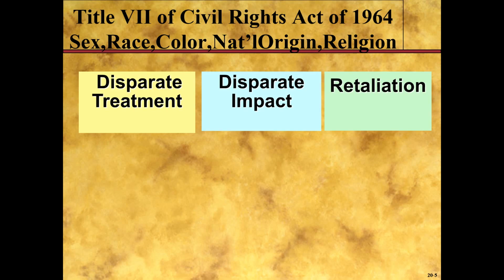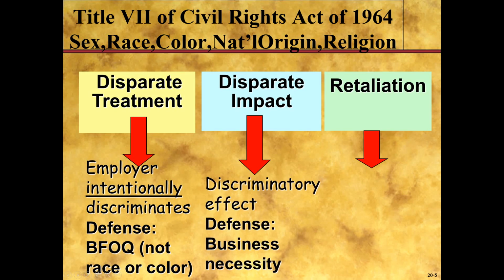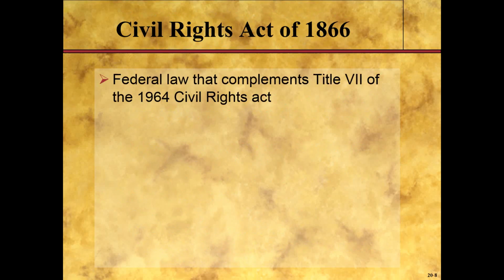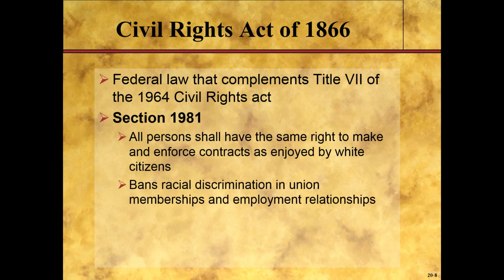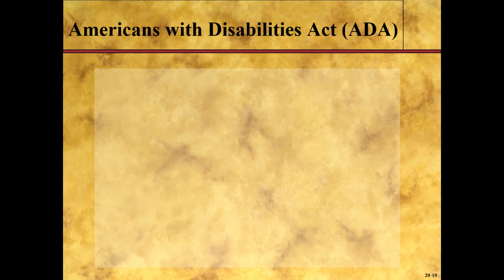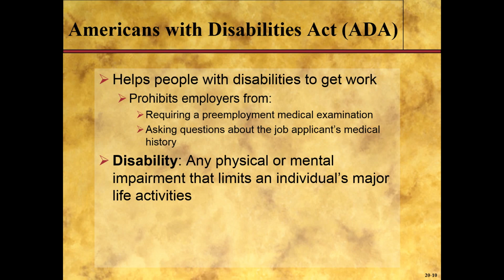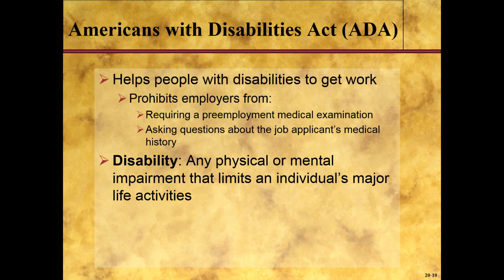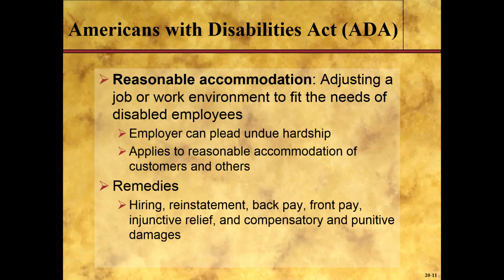Lecture 2 Chapter 20